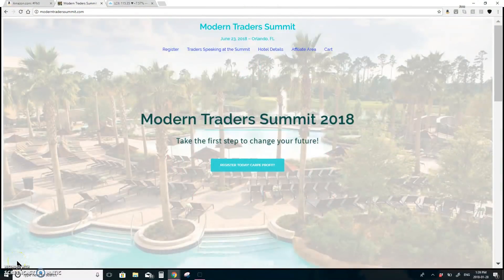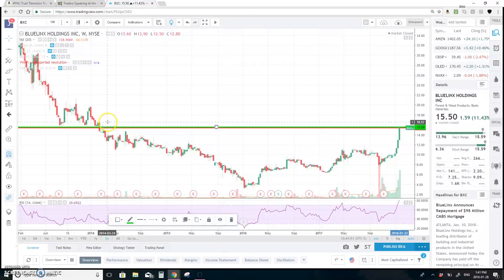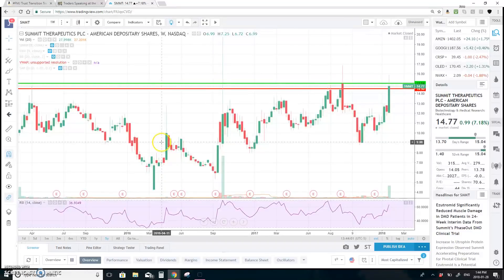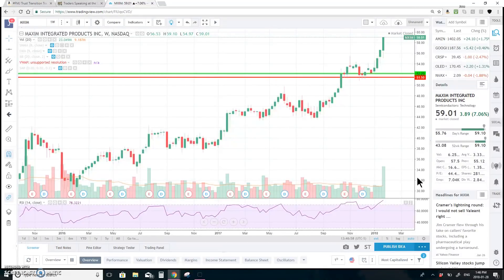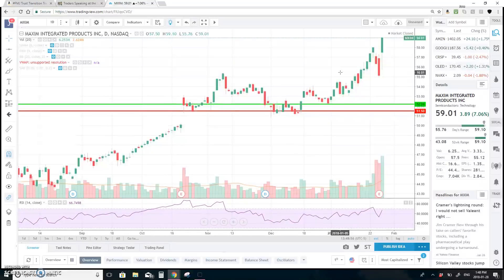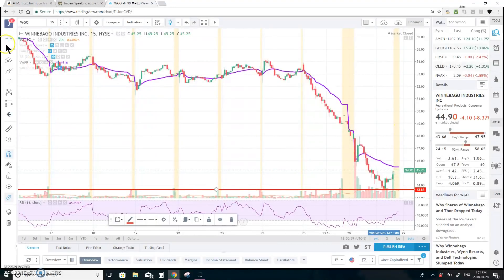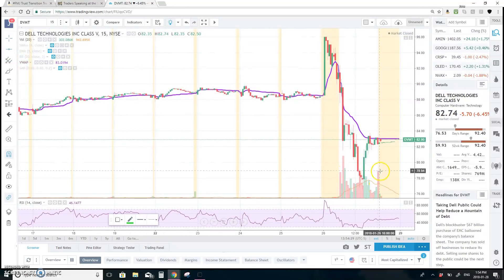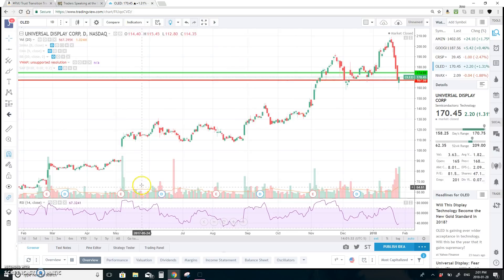support & resistance stocks options watchlist $BXC $MDXG $THO $WGO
To see the tickers with spreadsheet go to Twitter or Instagram and for the charts they are all posted on my blog seejanetrade.com

Modern Traders Summit June 23, 2018 at the Hilton Bonnet Creek Resort, Orlando registration is open
Earlybird pricing ends Feb 1st.

 7 speakers on board to speak about daytrading, swingtrading, options, futures, cryptos, trading plans and more.

My book FMJ Trust Transition Trade is now available in ebook, paperback and hardback

I love hearing feedback from you. It makes my trading more personal and I like to hear how I can help you.

Free Webinar Video about Daytrading and Pyschology

I use Trade Ideas for my alerting and scanning of stocks. They are having a tesy drive of the pro version for $8.88 the week of January 22nd bit ly/TIOPEN118

Also testing out Stocks To Trade that has a 1 week $1 trial

I use Equityfeed for my charting of stocks and level 2

Equityfeed (2 free week trial)

I use Profitly to chart my trades and their DVDs to continue learning from others.

Tim Sykes tools and Profitly where you can see my profit chart

Trading involves the risk of loss.
This video is for educational purposes only and should not be solely relied upon as a recommendation or invitation to enter into a particular transaction or to apply a particular trading strategy.
You should not engage in trading, unless you understand the nature of the relevant markets, the rules and application of these rules to the strategy/strategies you are trading, the products and the full extent of your exposure to risk of financial loss.
(i) The information contained in this video has been prepared without taking account the objectives, financial situations or needs of any particular client: and
(ii) Because of that, the viewer should, before acting on any information, consider the appropriateness of the information, having regard to their personal objectives, financial situation and needs and must seek professional advice.
By watching this video  you do so at your own will and in doing so waive liability to any claims against the host, presenter and any associated organisations and people.